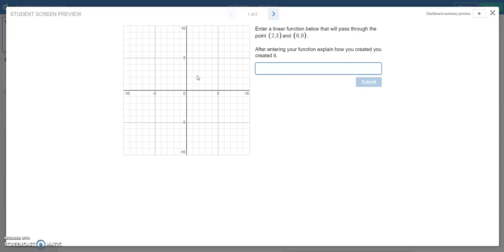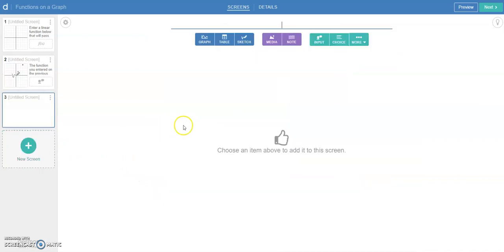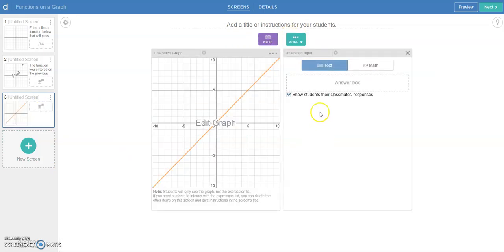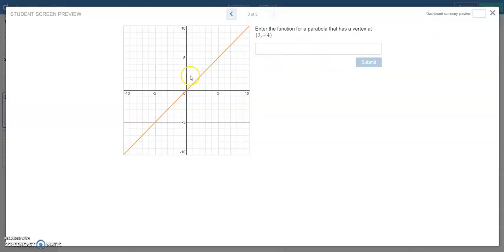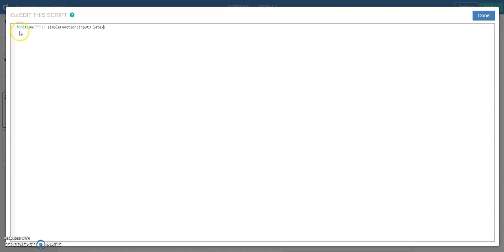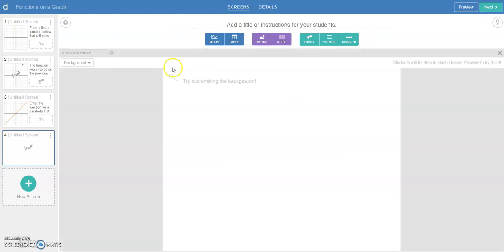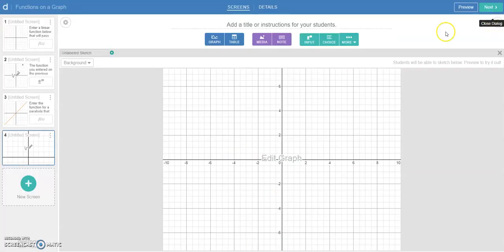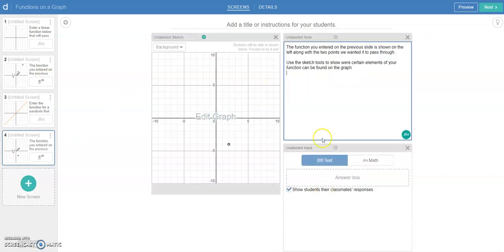Desmos Demo - Function Sink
In this video we look at how the function sink allows students to input functions into an input element then see them on a graph in the same slide as well as sketch over them the following slide.